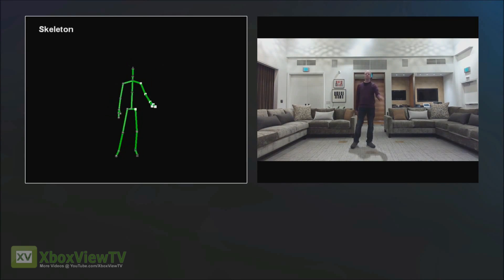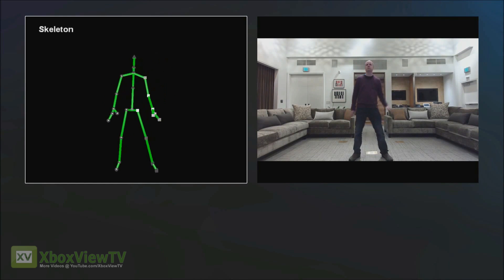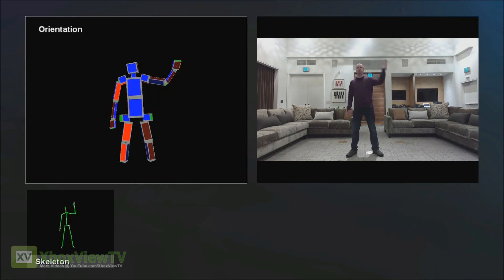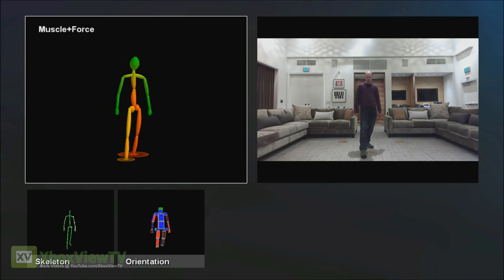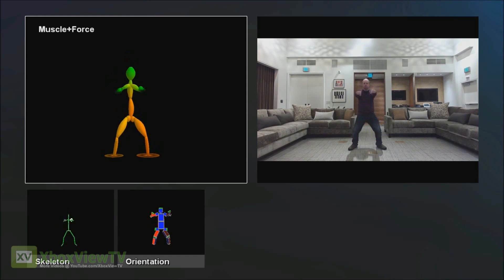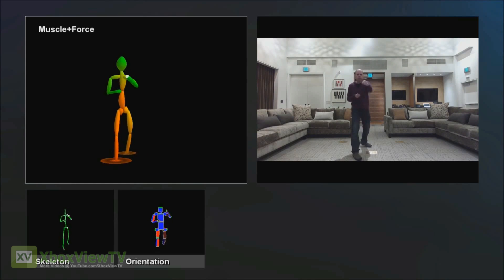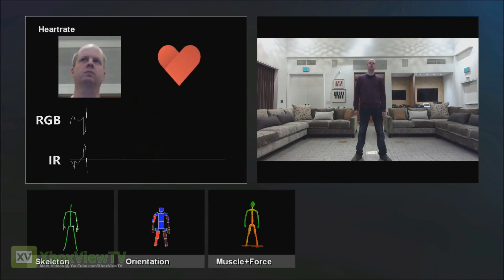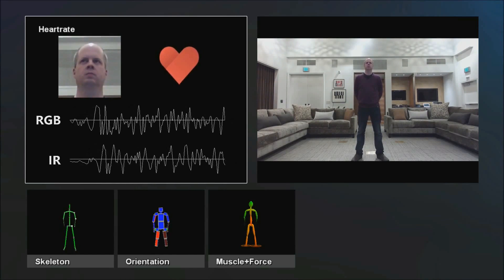Xbox One | Kinect 2 Tech Demo (Part 1 of 2) [EN]